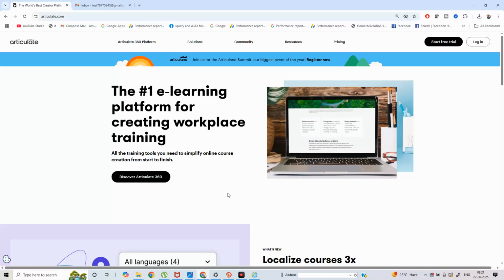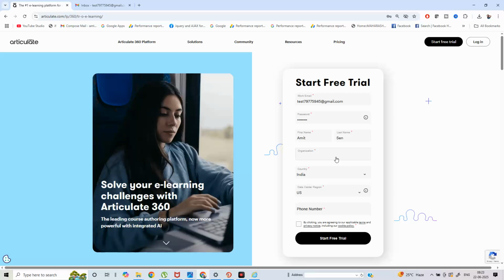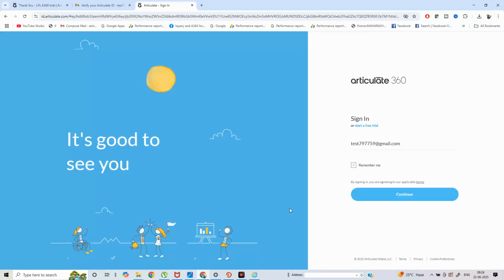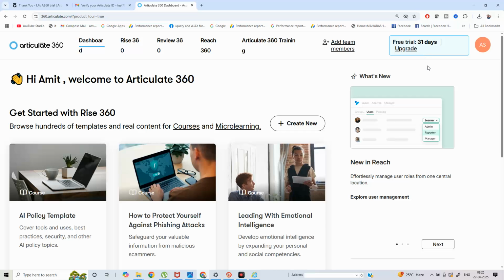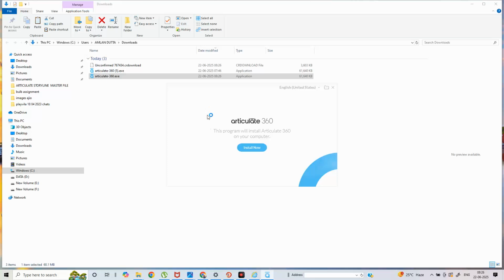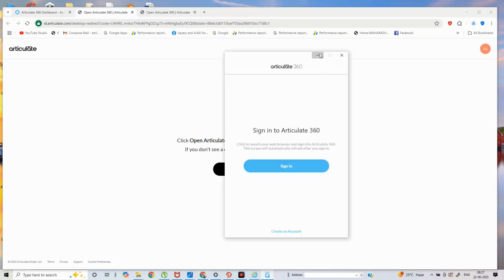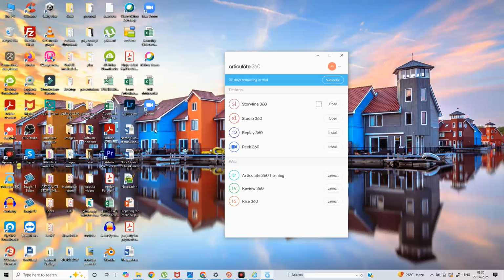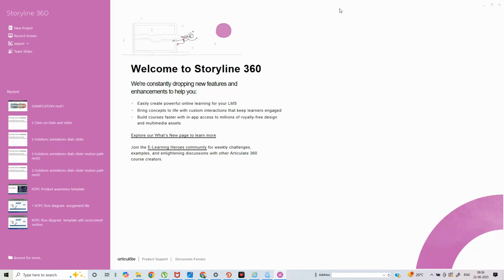Chapter 1 | Getting started | How to download and install Articulate Storyline